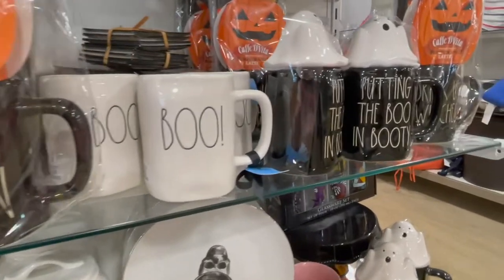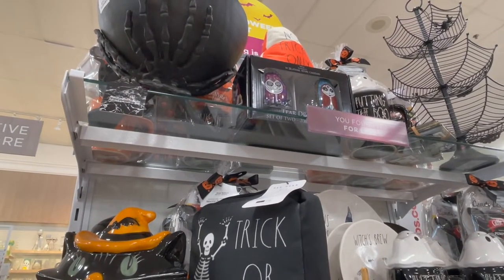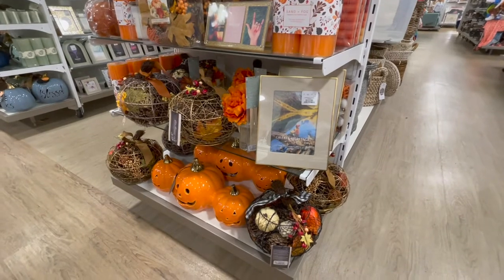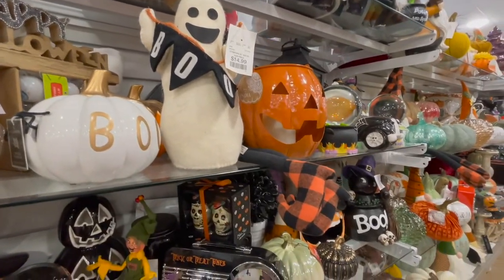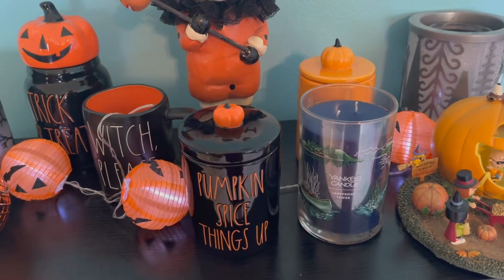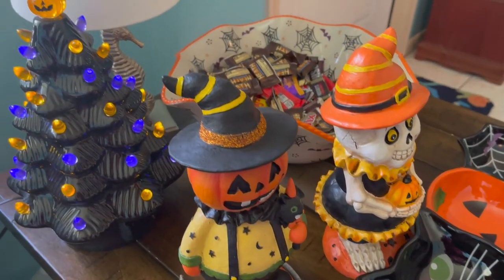Shopping HOME GOODS Halloween Shopping August 2022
My name is Kathy Jo and I love to shop!
In this video I visited Home Goods in my home town of
Boca Raton, Florida to see all the Halloween and
Rae Dunn Merch.